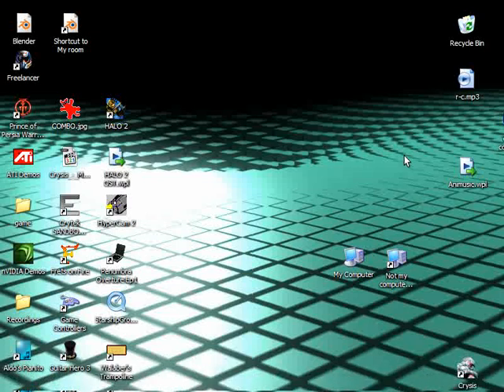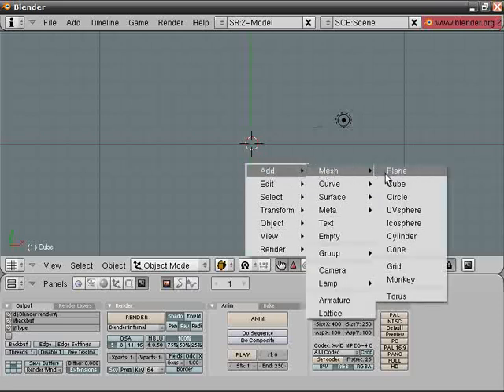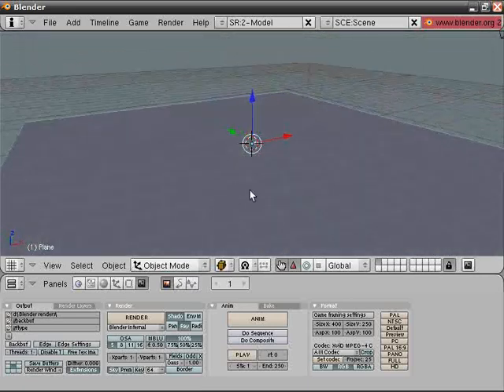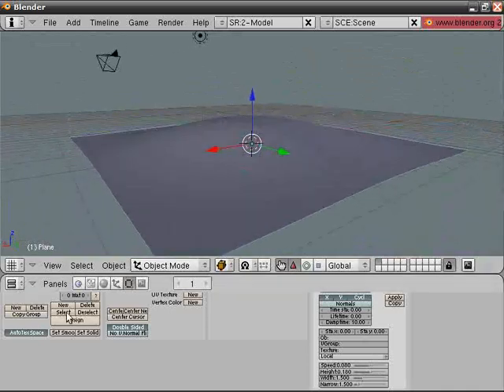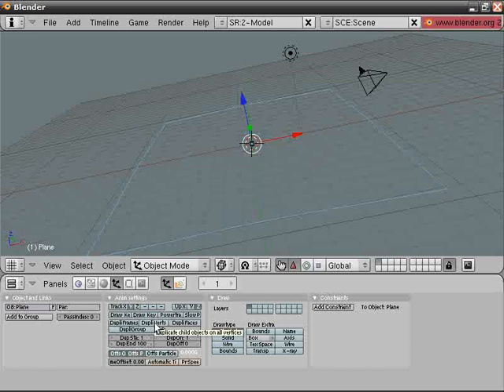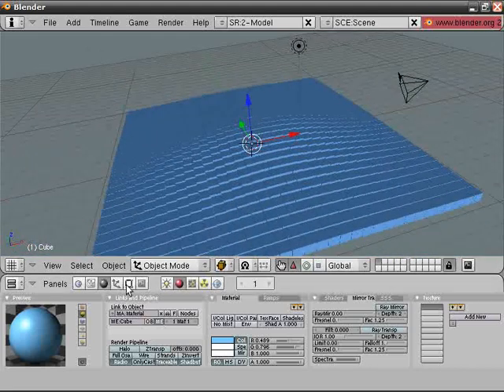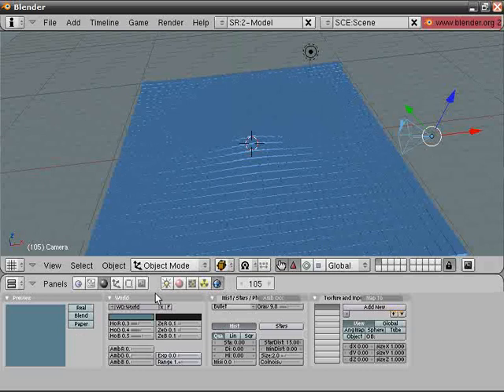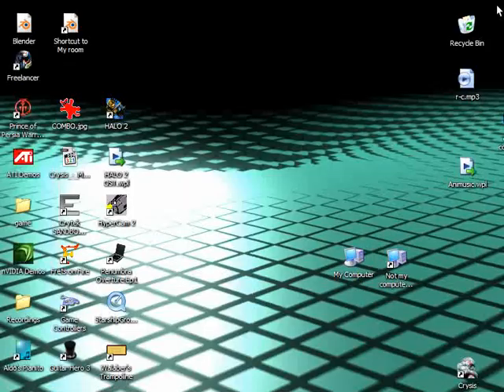Special Blender Tutorial - QB's Ocean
F10 twice to get into the glow settings
S - Scale
CTRL+Z - Undo

Well, it seems that was quite the hit.
Now it's time for you to have your own Borg Planet ocean.

Basically I was just toying with dupliverts and parenting and I got this!